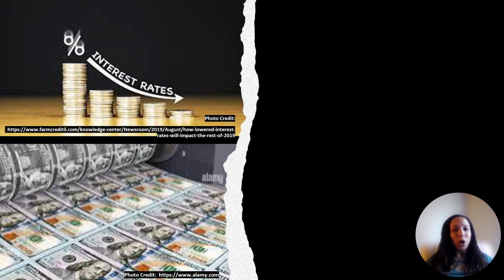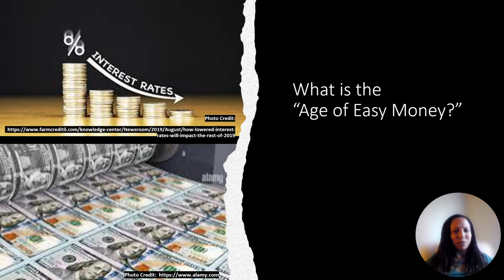Chantell Welch_The Age of Easy Money_Case Study 2_University of Miami